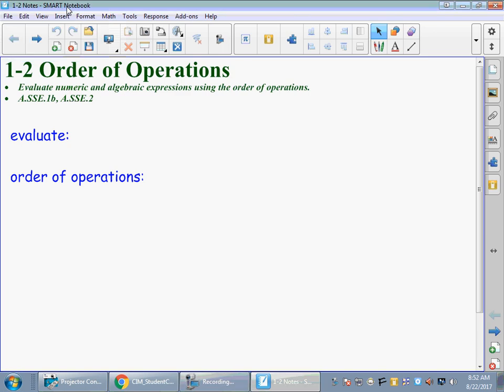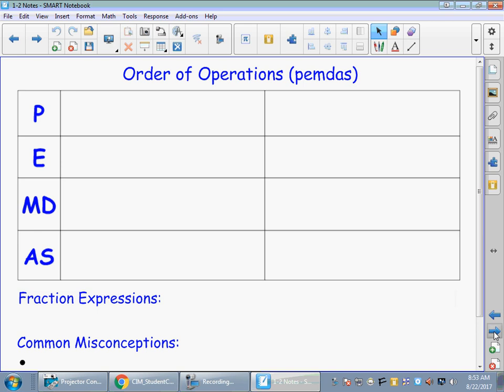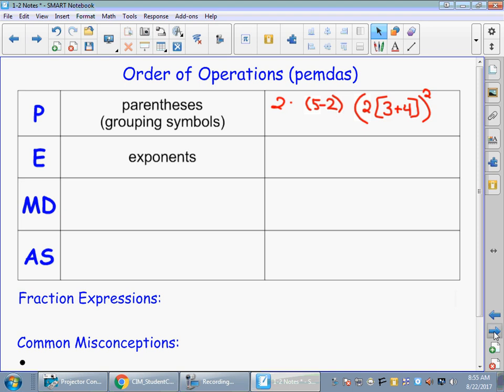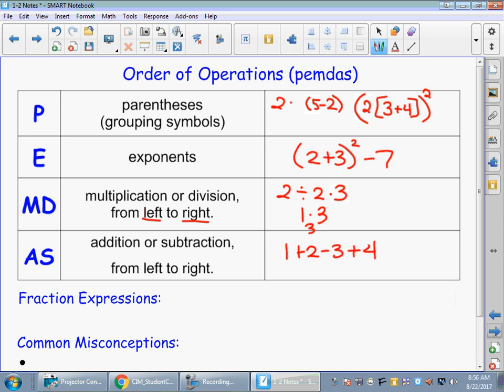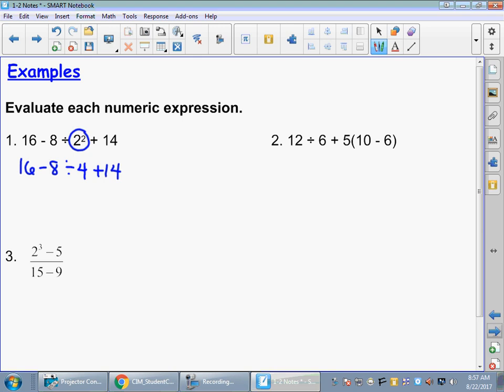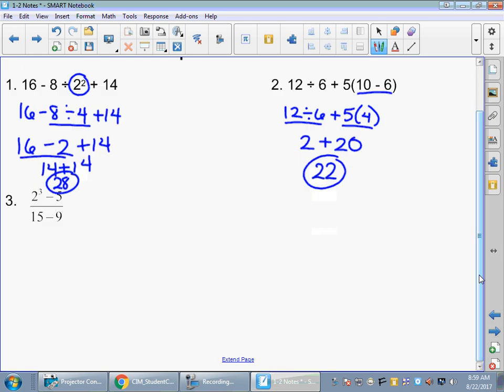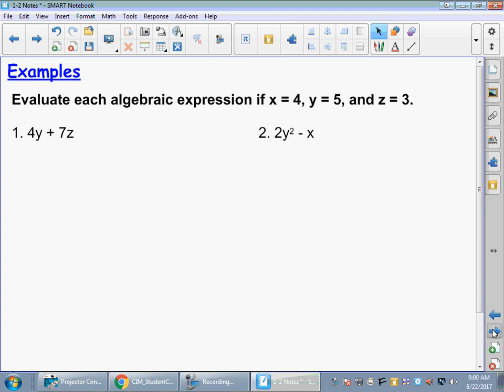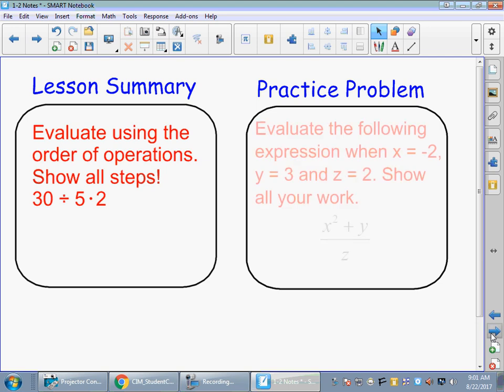1 2 Notes